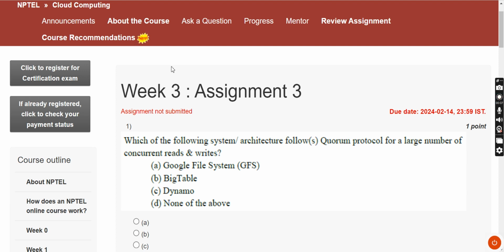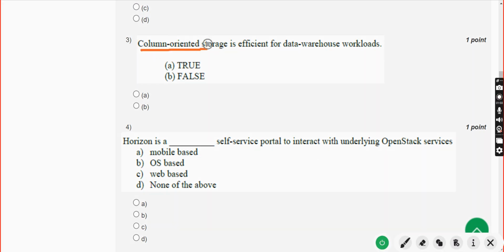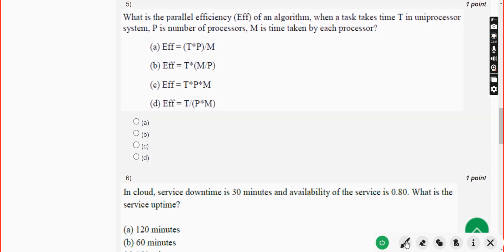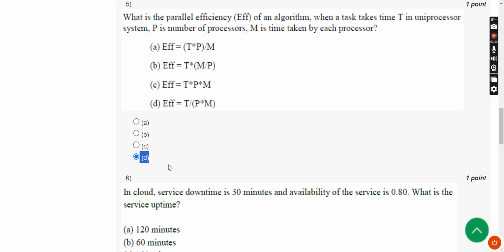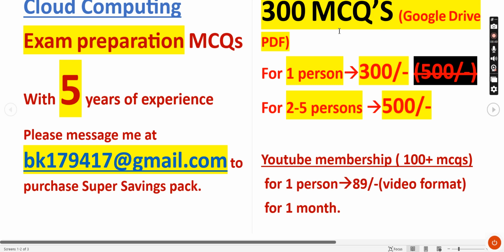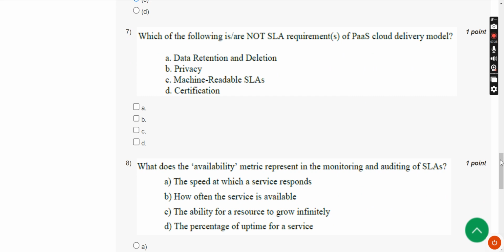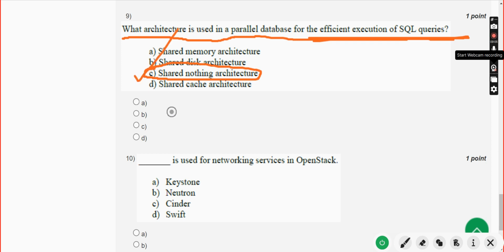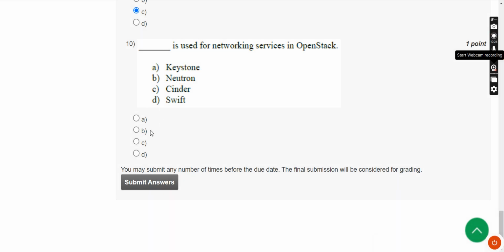Cloud Computing || WEEK-3 Quiz assignment Answers 2024||NPTEL